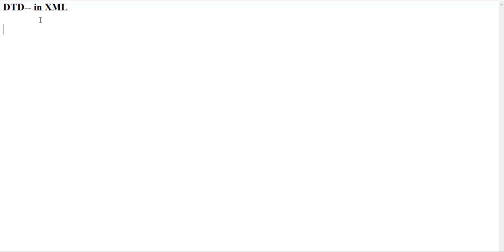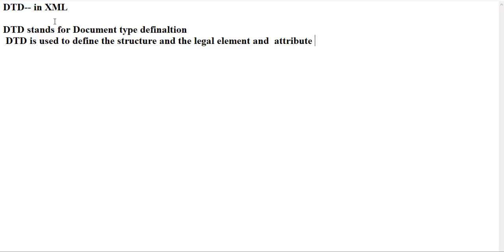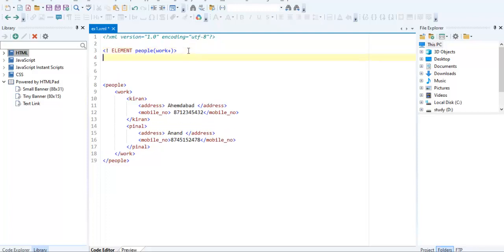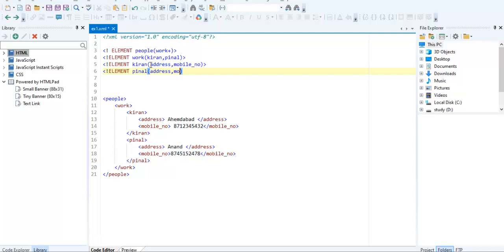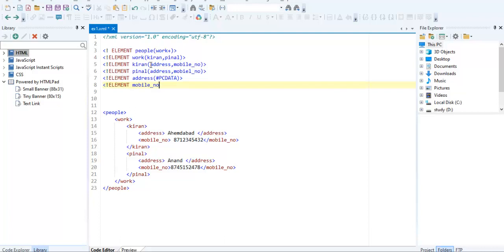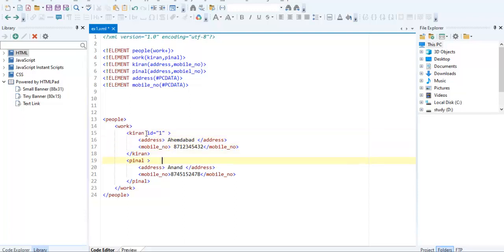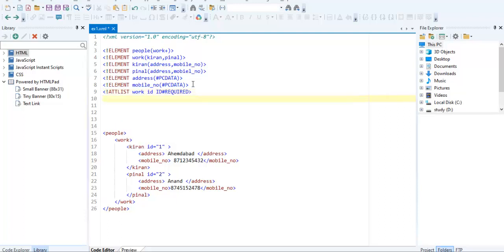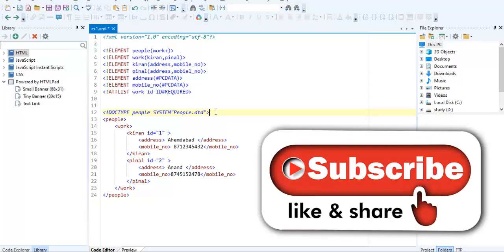XML DTD How to declare element and attribute in DTD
Xml DTD
Document type defination
how to create .dtd file. and how to define xml tags in DTD.
how to define attribute in DTD